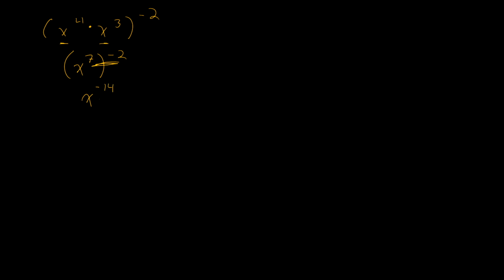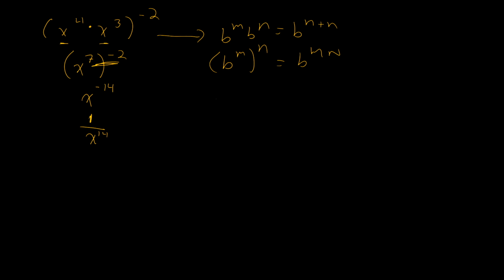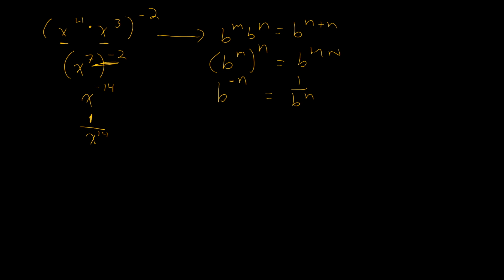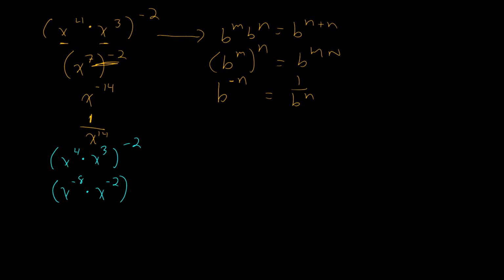MAT126 Exponent Rules Examples